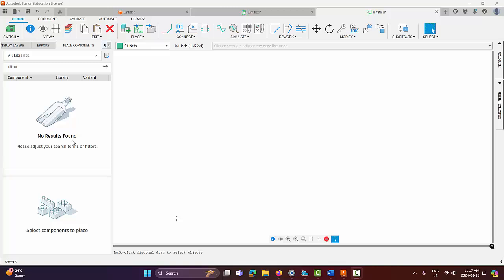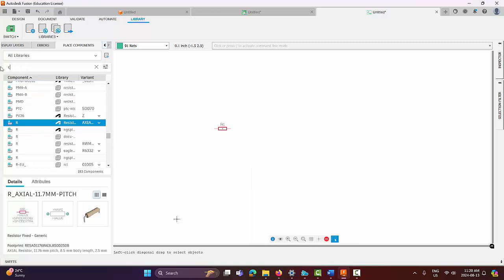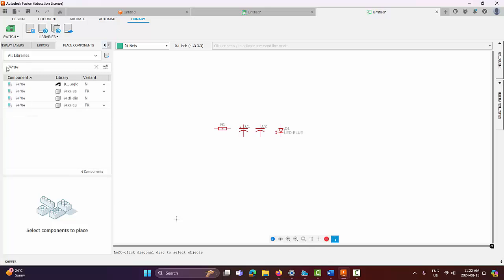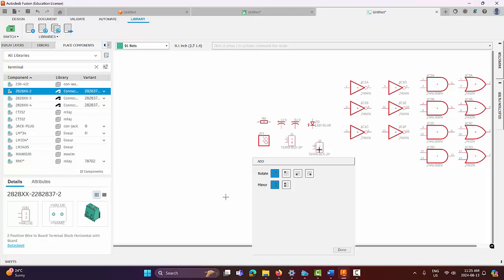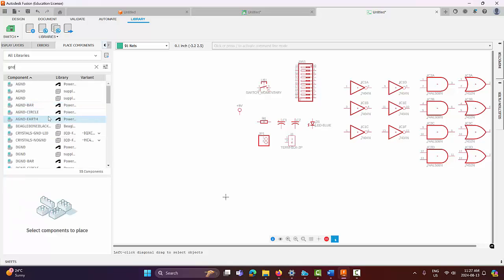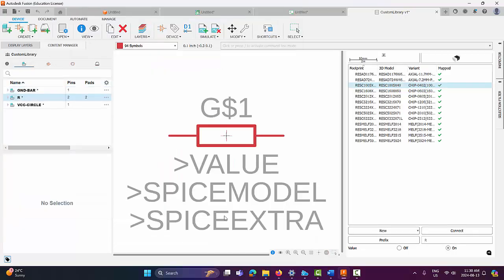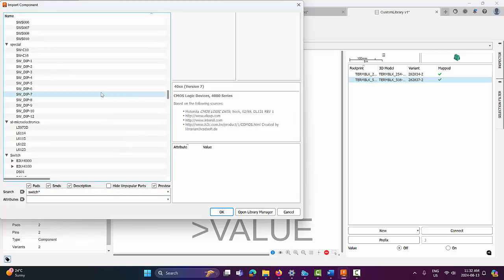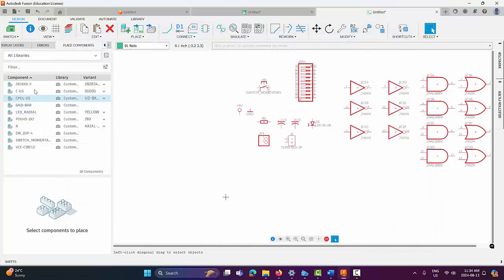SEMET - Autodesk Fusion - Using Libraries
Seneca Polytechnic - SEMET - School of Electronics and Mechanical Engineering Technology
This is a supplemental video to help students who are navigating Autodesk Fusion libraries and trying to find and insert different kinds of electronics components in their schematic and PCB designs.

Timeline:
0:00 - Using Library Manager
6:09 - Create Custom Library